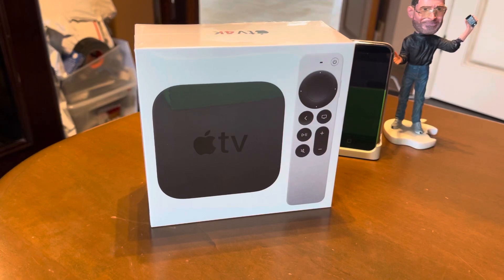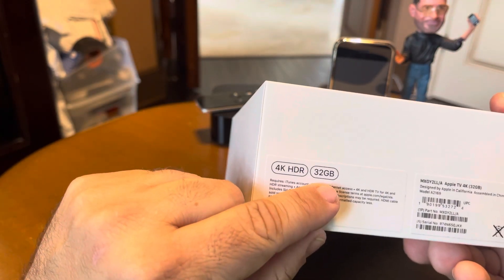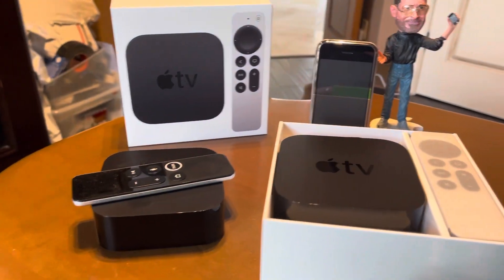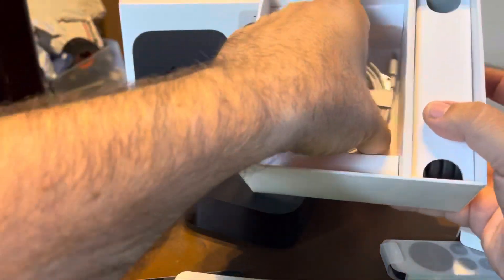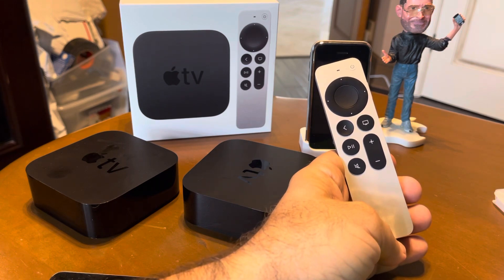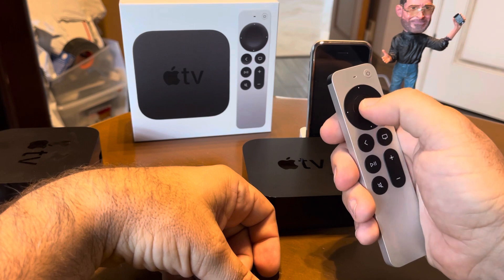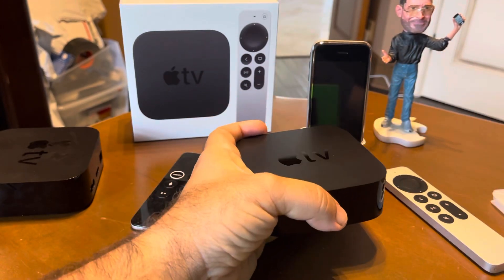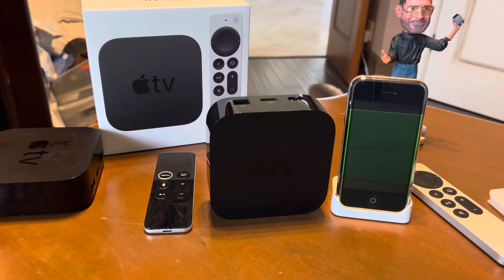New 4K Apple TV 2021 Unboxing!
New 2021 Apple 4K TV Unboxing and Comparison to Previous Model.